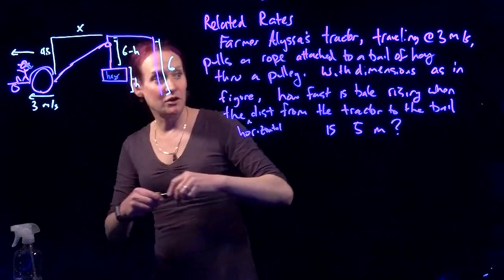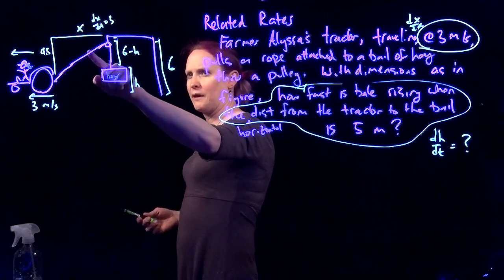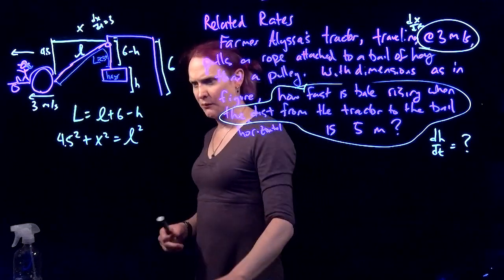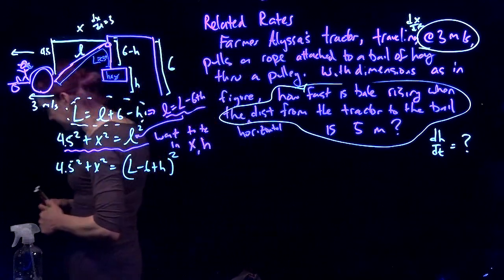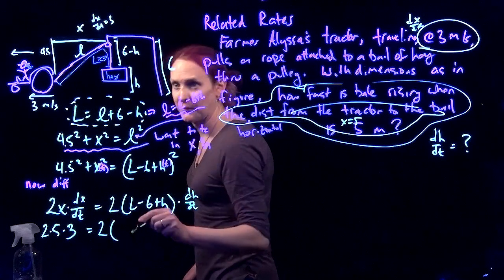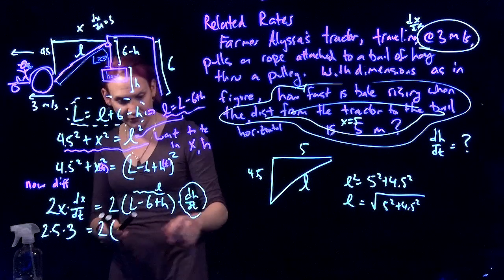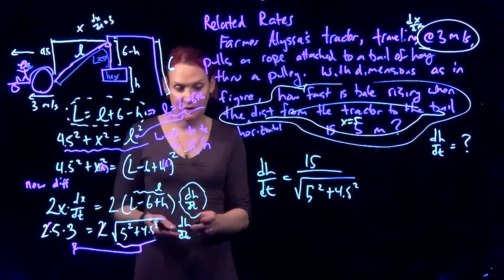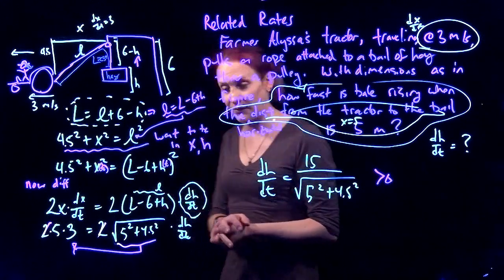Related rates: a tractor raises a bail of hay | Calculus (derivatives)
In Calculus, related rates problems use the principle of implicit (time-) derivatives to relate one or more rates of change.  This novel problem, from Rogawkski's 4th edition, has a tractor raising a bail of hay through a pulley.